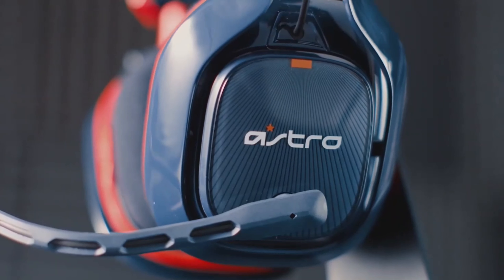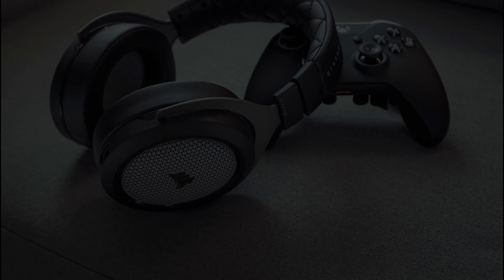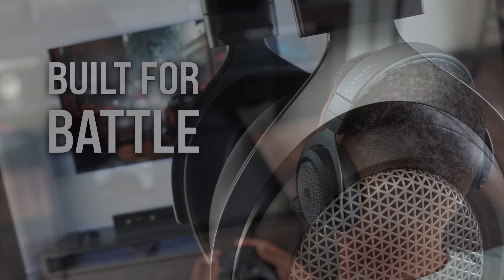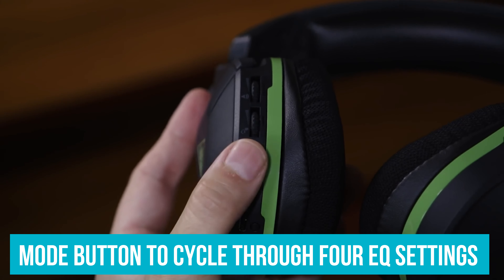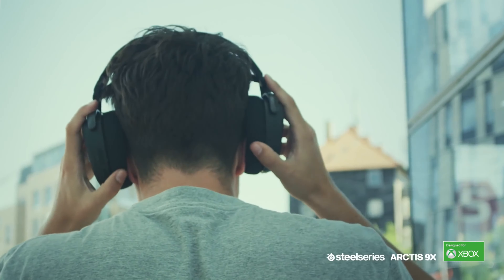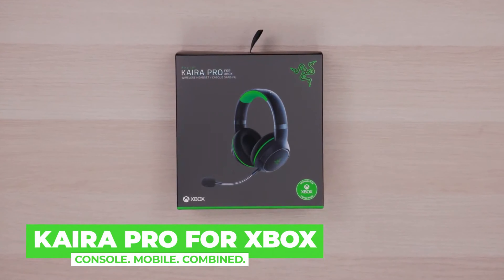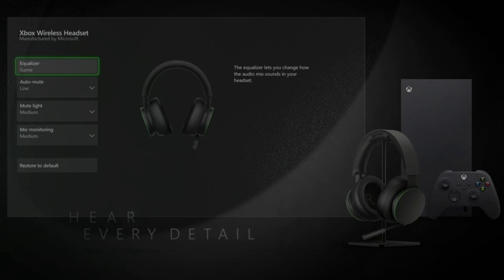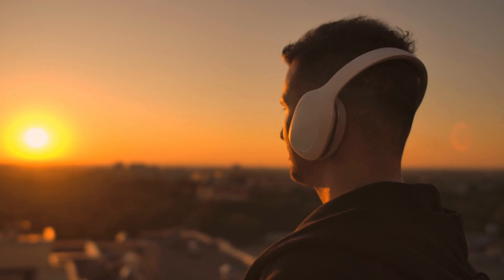Top 5 BEST Xbox Series X Wireless Headset of [2023]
► Links to the Best Xbox Series X Wireless Headset we listed in this video:

► 5. Corsair HS75 XB Wireless (Amazon)
► 4. Turtle Beach Stealth 600 Gen 2 (Amazon)
► 3. SteelSeries Arctis 9X Wireless (Amazon)
► 2. Razer Kaira Pro Wireless (Amazon)
► 1. Xbox Wireless Headset (Amazon)

Table of Contents:
0:00​​​​ - Intro
1:05​​​​ - Corsair HS75 XB Wireless
3:07​​​ - Turtle Beach Stealth 600 Gen 2
5:18​​​​ - SteelSeries Arctis 9X Wireless
6:47​​​ - Razer Kaira Pro Wireless
7:45 - Xbox Wireless Headset

Looking for the best Xbox Series X headsets to buy right now? We've got your back. The appropriate headset may improve your whole gaming experience and possibly give you a competitive advantage in online multiplayer games. A great gaming headset, whether wired or wireless, should be comfortable to use for long periods of time, have a sufficient battery life if wireless, give crystal clear chat, and look good to boot. That's a lot of boxes to check, but we've whittled it down to a few of our favourite Xbox headsets that meet those criteria.